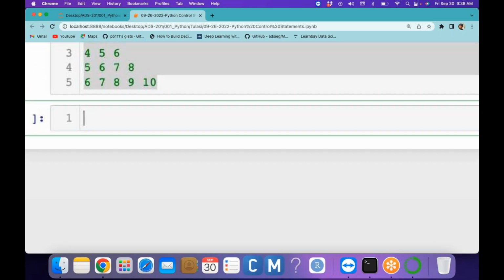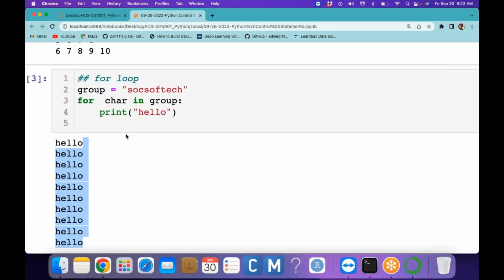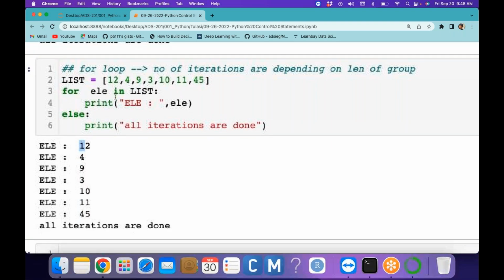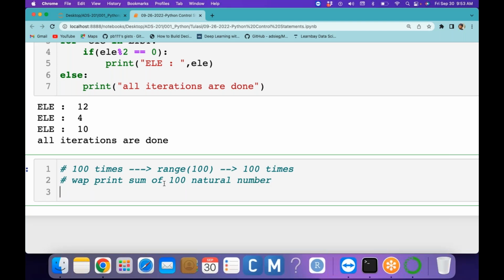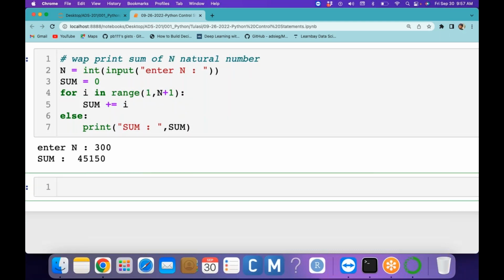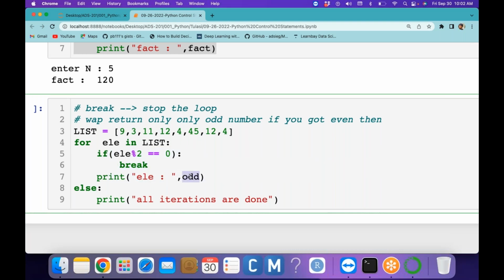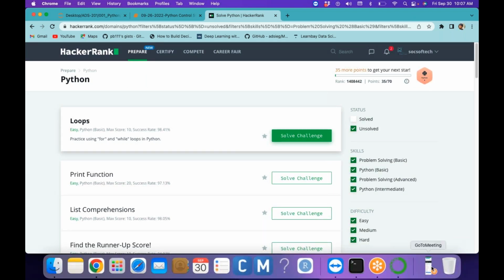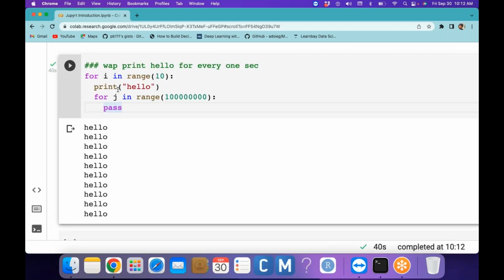Python for Loops Explained | Iterate with Range, Lists, Strings – ADS-301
In this ADS-301 session, learn how to use Python for loops to repeat actions efficiently. Loops are essential for automation and data processing, and this beginner-friendly guide covers everything step-by-step.

What you’ll learn:

How for loops work in Python

Iterating over strings, lists, tuples, and ranges

Using range(), enumerate(), and zip() functions

Real-world coding examples tailored for ADS-301 learners

Perfect for Python beginners, ADS-301 students, and those preparing for practical exams or coding interviews.